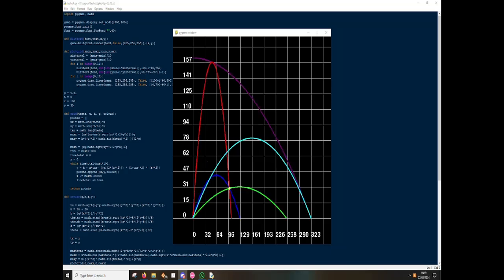Eric and Monty BPhO Computational Challenge 2024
A description of how we tackled the tasks using python.